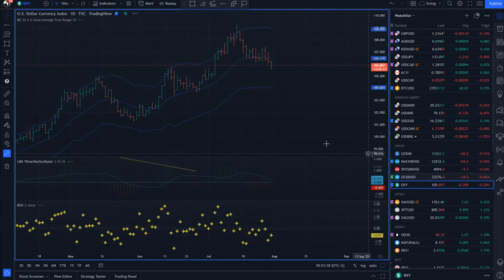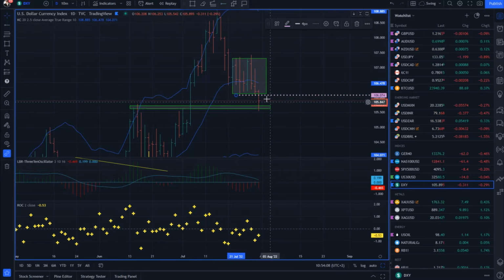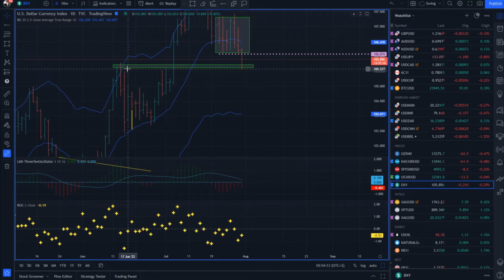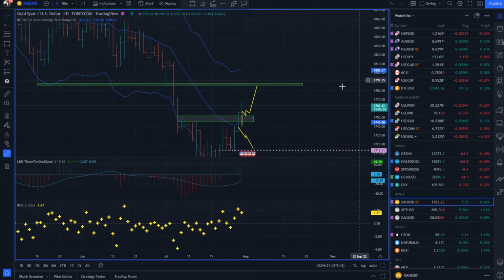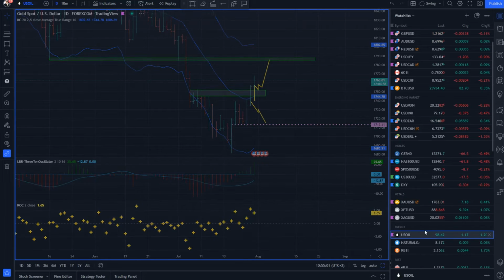Forex forecast 07/29/2022 on EUR/USD, GOLD, Crude Oil and BTC/USD from Petar Jacimovic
00:00 Announcement of today’s analisys –  EUR/USD, Gold, Crude Oil and BTC/USD
00:15 EUR/USD
02:14 GOLD
02:26 Crude Oil
03:07 Bitcoin